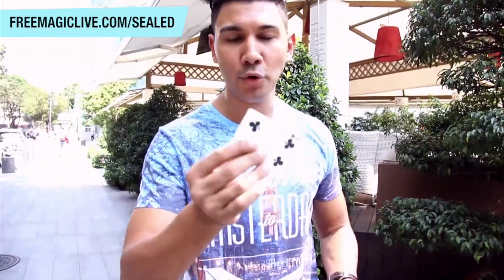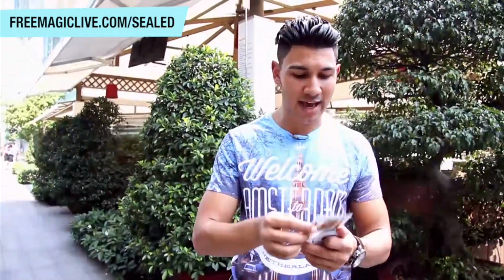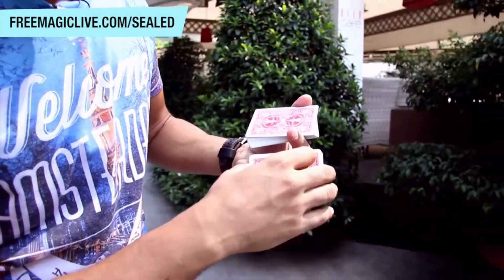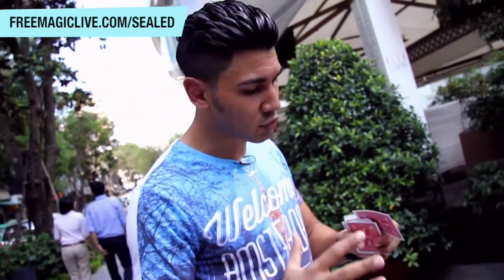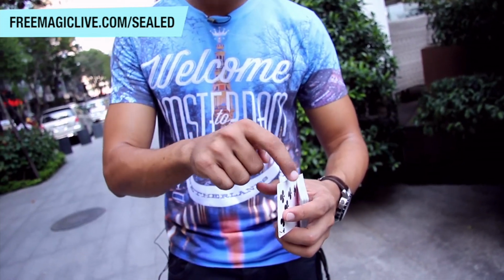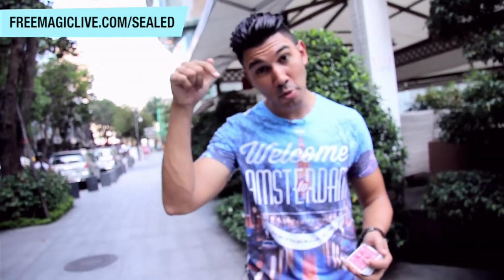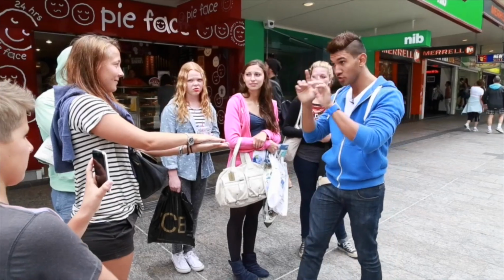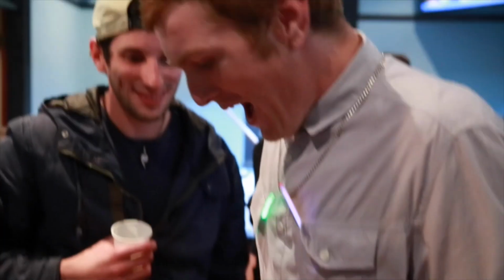Magic Tricks Revealed! Card Tricks Exposed: The Shooting Card!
Follow Jay Jay's Instagram

What's Up!?

So in today's video, I'll be teaching you the SUPER ADVANCED and COOL card trick using basic sleights of hands.

This trick took me 3 months to master it ;)!

Jay Jay

IMPORTANT LINKS

PL5p4I8S0IfPrK_Eq68X-aVR2UK-BppE1G

PL5p4I8S0IfPpr4jLQELjJ8xe3LzFj-dpb